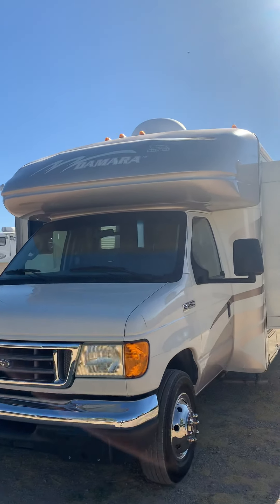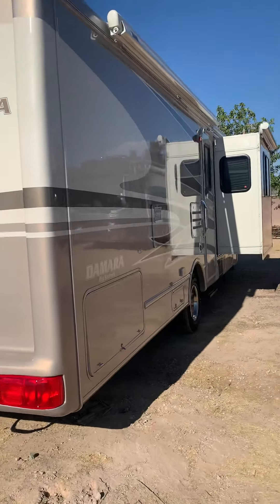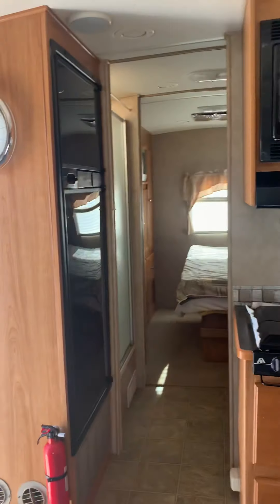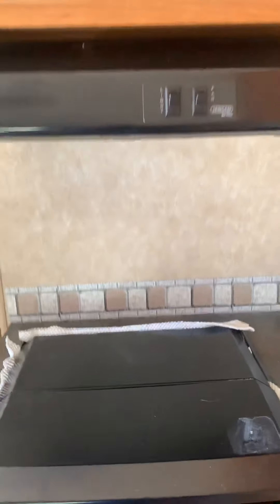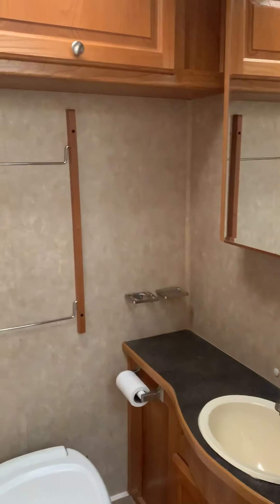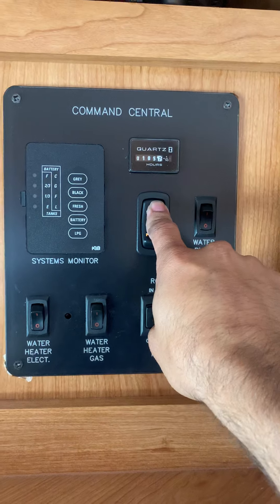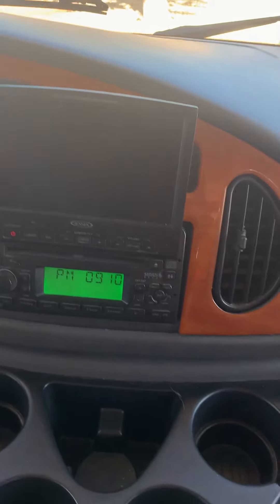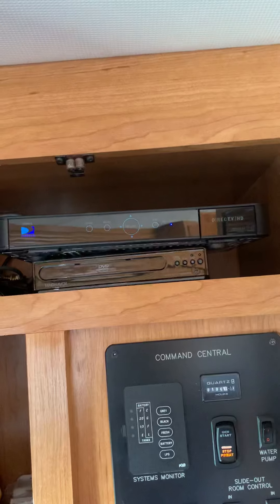2007 Safari Damara b+